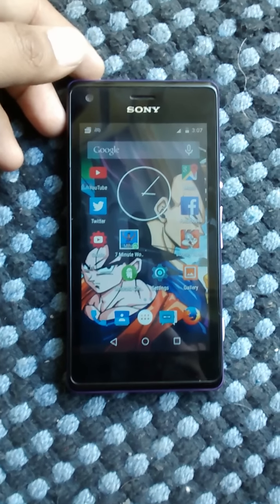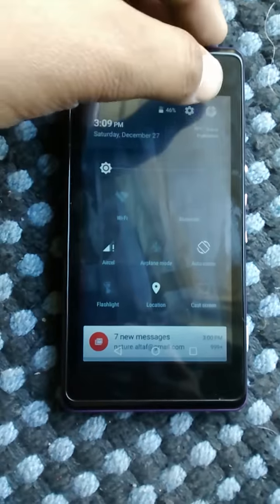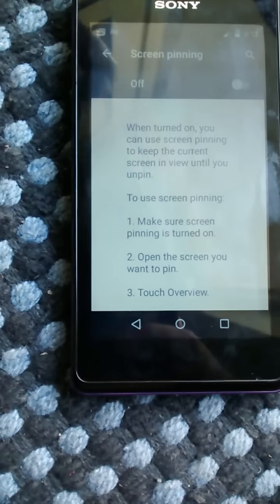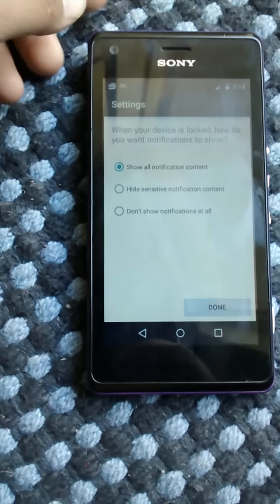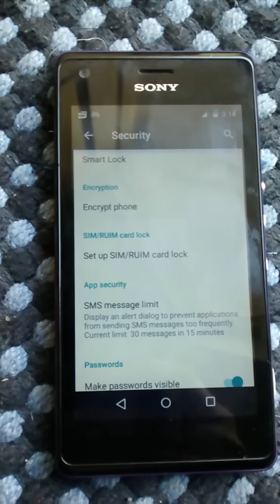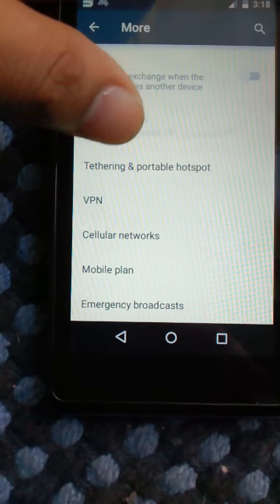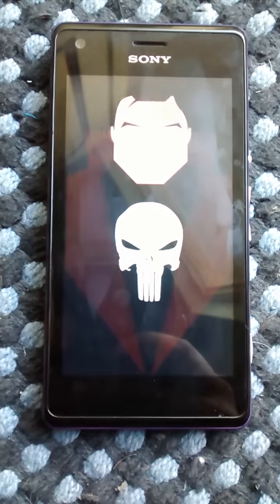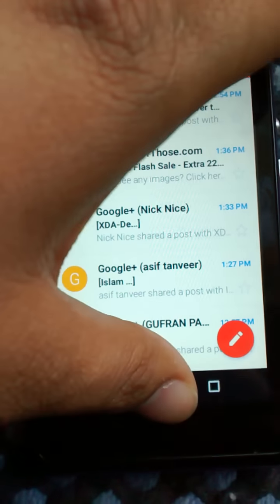Android lollipop for Sony xperia m cm12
Hello every one this is the review of cm12 running on Sony xperia m c1904 if you guys like it please hit the like button and subscribe to the channel for more videos like this